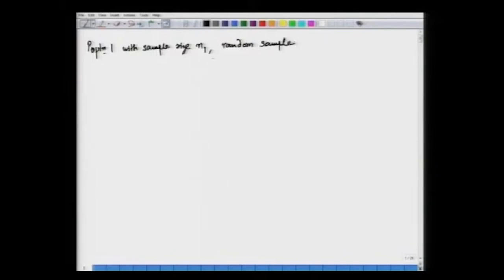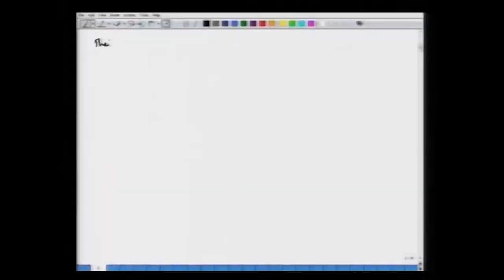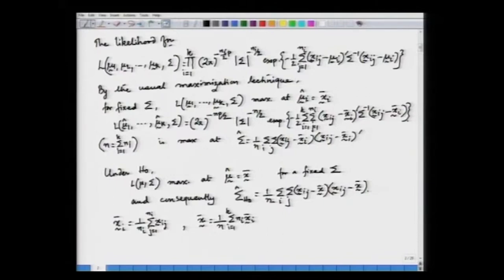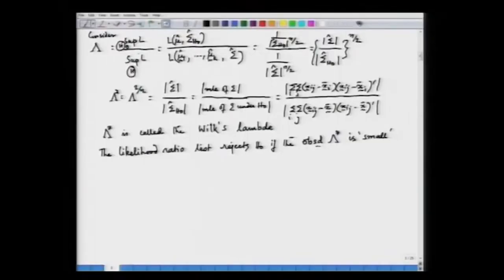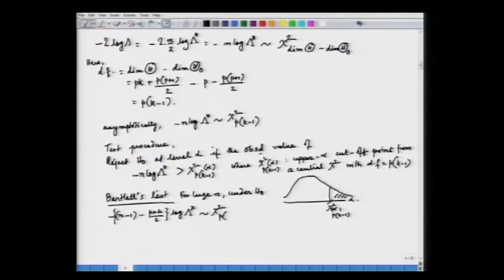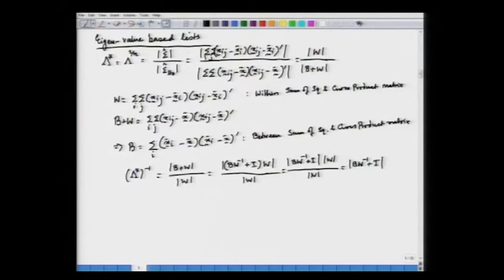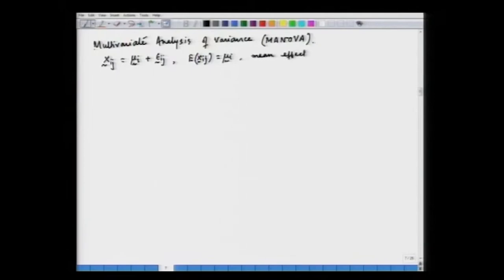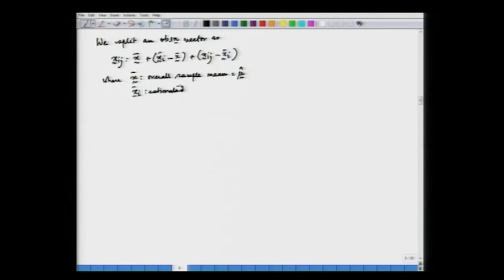Lecture - 18 MANOVA - I